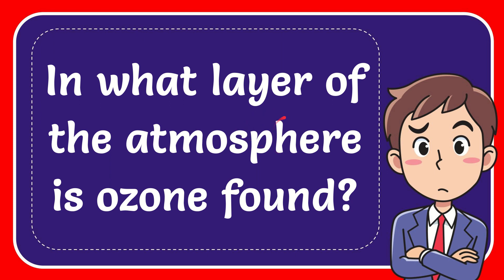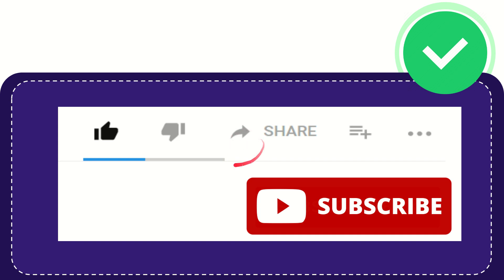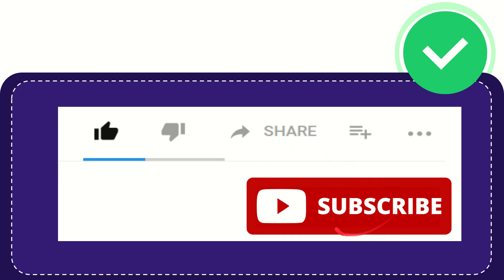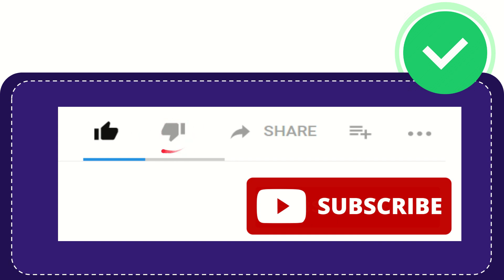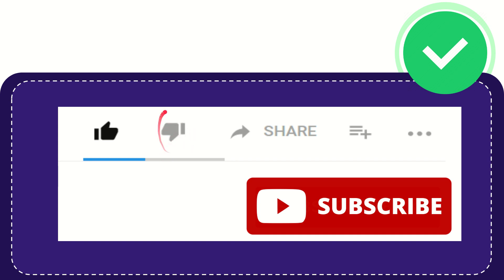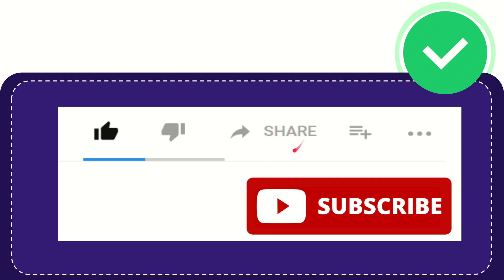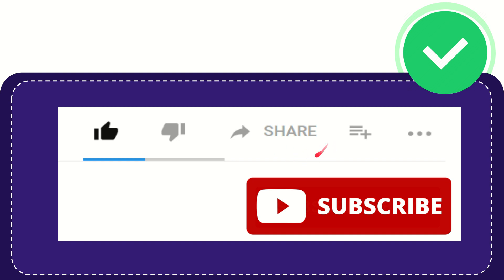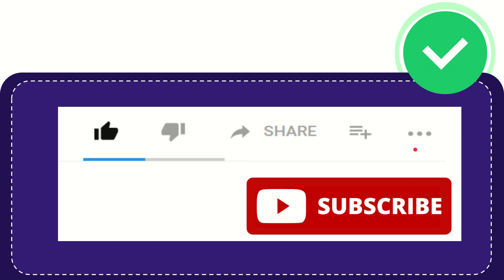In what layer of the atmosphere is ozone found?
In what layer of the atmosphere is ozone found? NEW VIDEO#